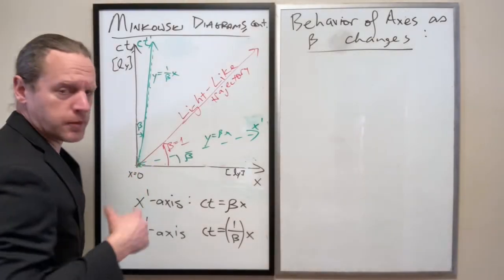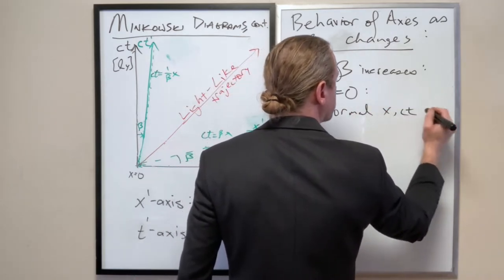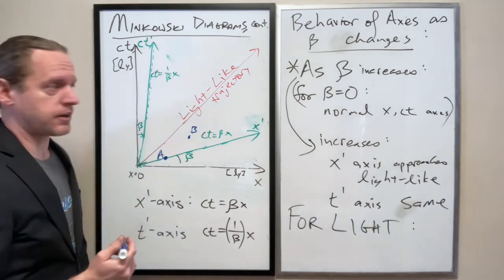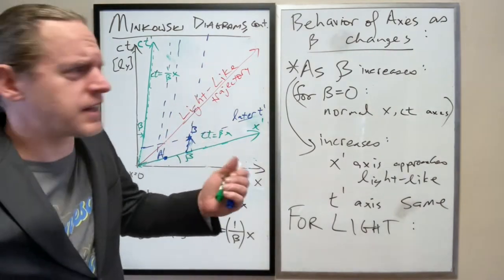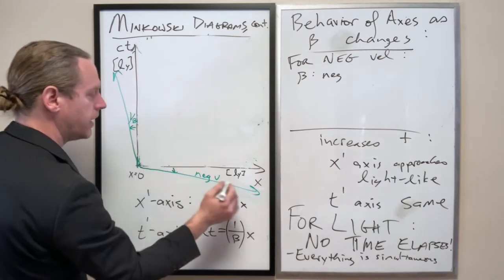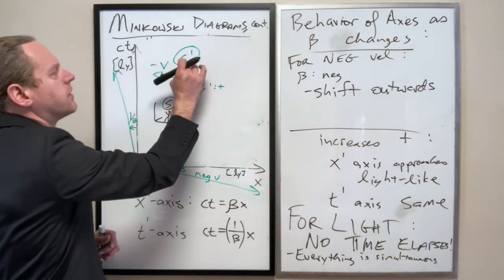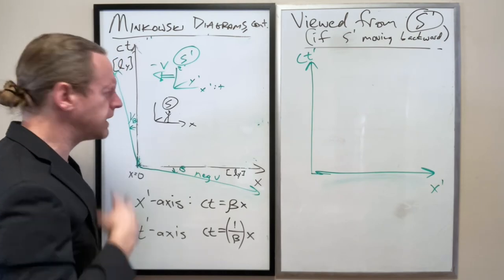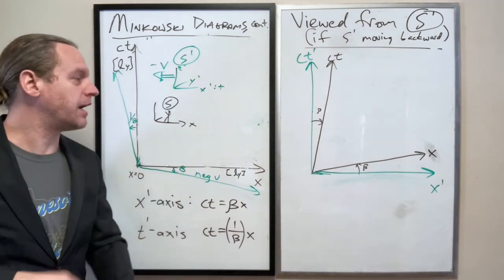SR_Lec5c: Spacetime Diagram Rotations for Pos, Neg, and Light-like Velocities